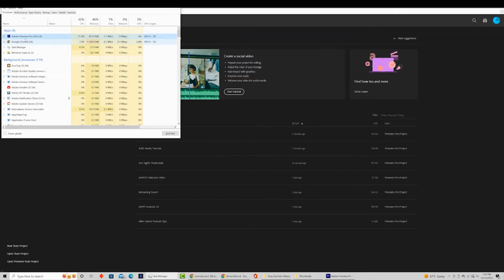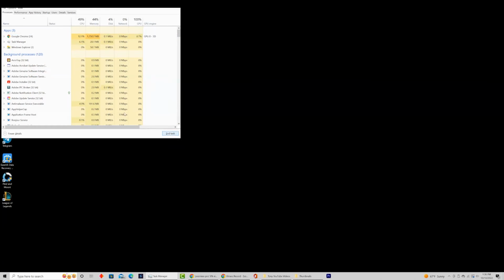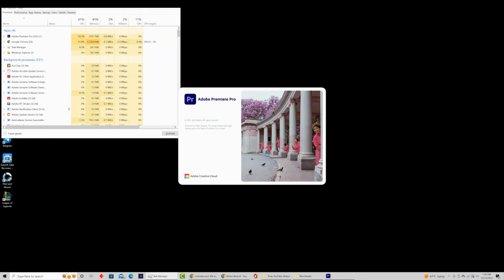Why Premiere Pro Won't Open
Welcome back to 8482 Media, in this video you will learn why Premiere Pro isn't opening.
The first reason could be the application is currently running and needs to be ended in order to re-open. This tutorial provides instructions on how to restart Adobe Premiere Pro through your task manager.